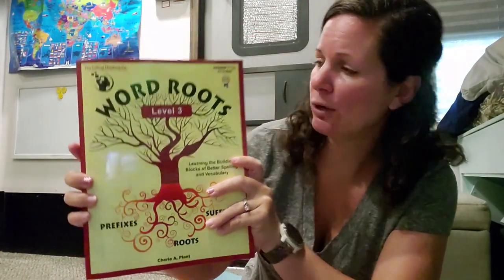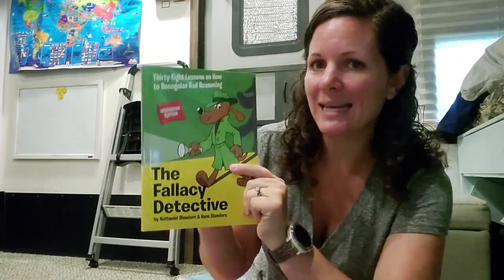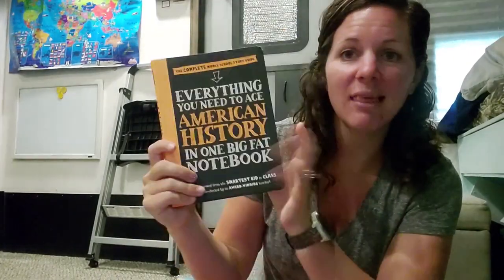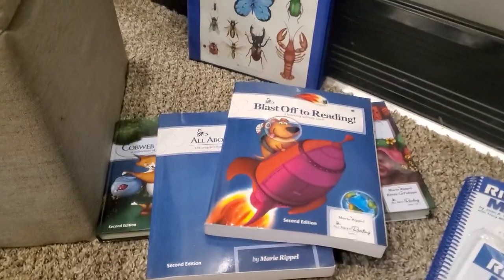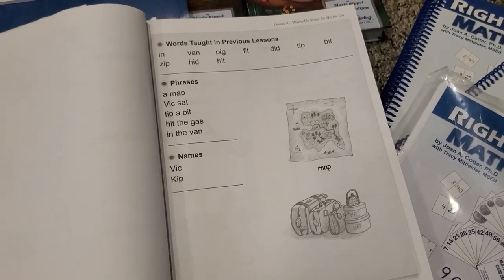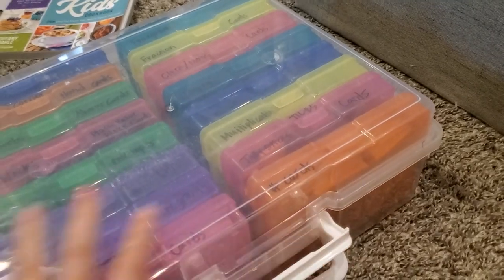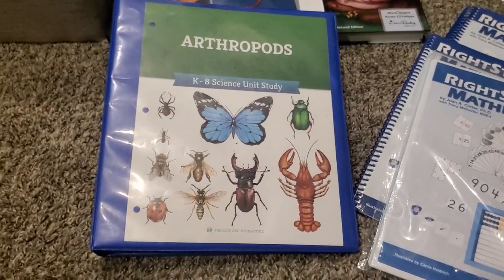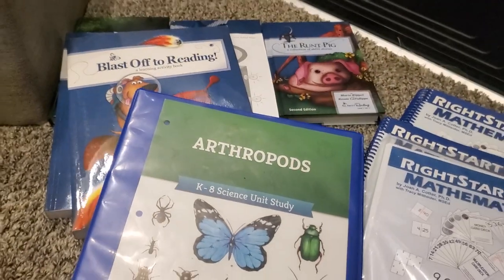Unboxing / How I Chose Homeschool/Roadschool Curriculum | 11 Years Teaching Experience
This is our 3rd year of homeschooling on the road.  We are completing 8th grade and 1st grade. In this video, I explain:
-How I plan our homeschool year
-How I create my own curriculums
-Which curriculums we chose for this year

8th Grade Novels:
-Johnny Tremain
-Chains
-Refugee
-Chasing Lincoln's Killers
-Code Talkers
-Romeo & Juliet
-Animal Farm
-White Fang
-Tom Sawyer
-Short Stories

My background - 11 years of being a Certified teacher. After 3 years of teaching high school in a private school, 3 years of teaching 3rd grade at a public school, and 3 years of teaching/creating curriculum for a youth cooking school, we decided to become FT RVers and homeschool our 2 boys.  I use a combination of book, online, and self-created curriculums. We love the idea of real-world application and field trips on the road to make their learning even more hands-on and personal.